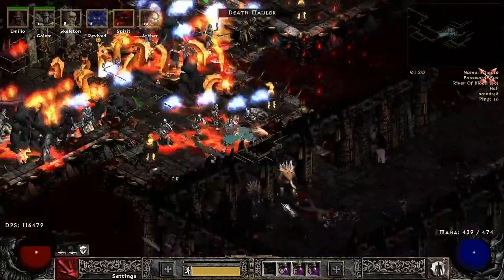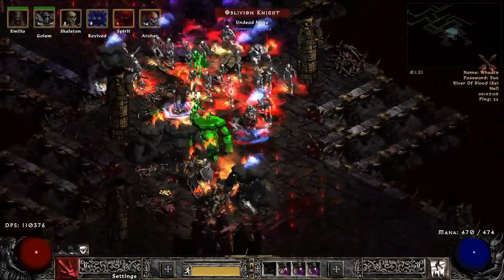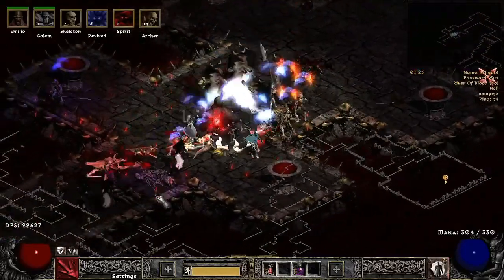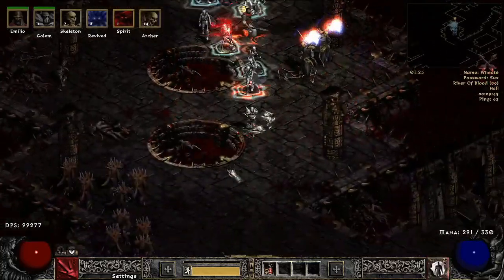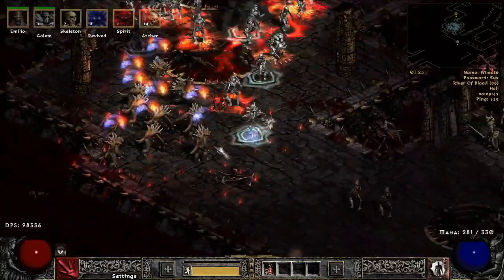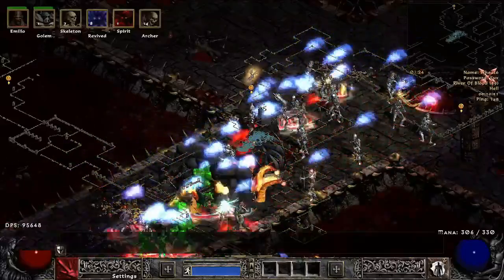Project Diablo 2: Beta S7 Pure Physical Summoner. SKELLIES + Revives + Act 2 (for the vegans)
Beast, Pride, Tmight, Blessed Aim Act 2 merc, HoTW, and CTA all buff your phys summons DMG. For archers ED% is important while Revives need the DS from blessed aim. Warriors are in the middle.